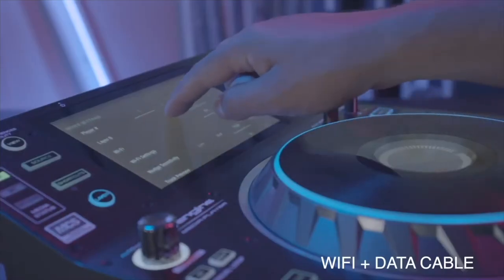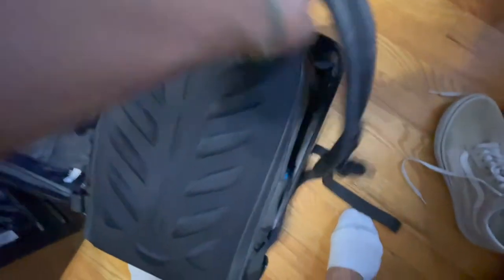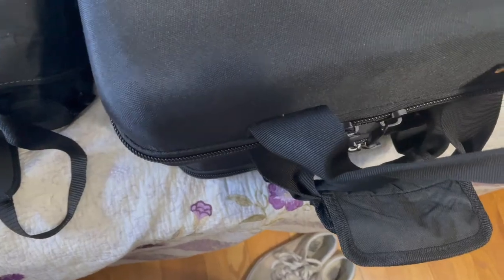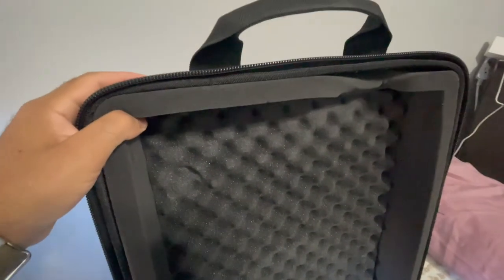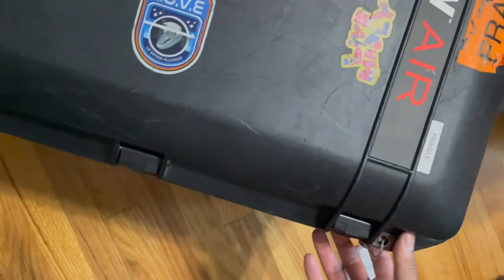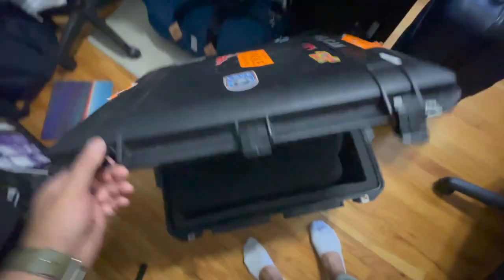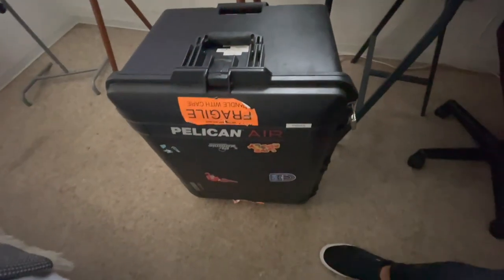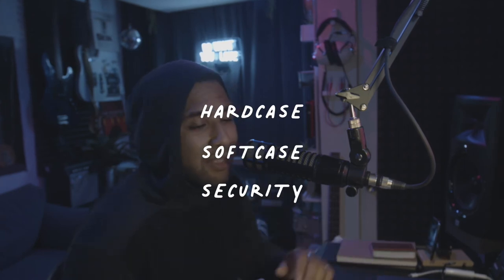Traveling with CDJ-3000s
I made the switch to playing off CDJs in 2020 and I've been enjoying the process this year I traded in my SC5000s for some Pioneer CDJ-3000s and I had a hard time finding suitable cases for them but Here are a few helpful tips that may offer some solutions for you if you plan on traveling with your CDJs.

Also, Shout out to my sponsor this week CrateConnect.net I made a record pool video a few months back and I've now learned about this great new tool with some exciting things to offer. The discount applies to every payment. Not just first.

Pelican Case

MAGMA Case

If you fly domestic try to fly with an airline that gives you a free checked bag and carry-on. Typically Weight limits are 50lbs with some airlines it's 35lbs be sure to check your local/regional/international regulations.

Made with:
Sony A7r 2 - Canon 27-70mm Lens
MacBook Pro M1